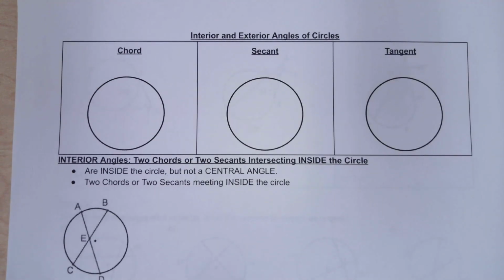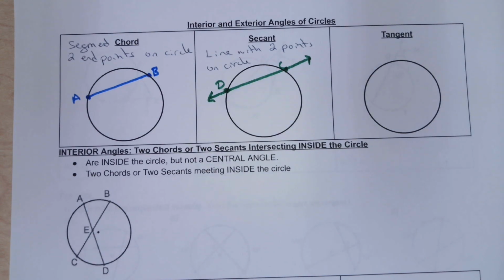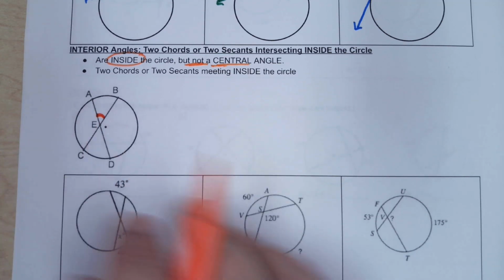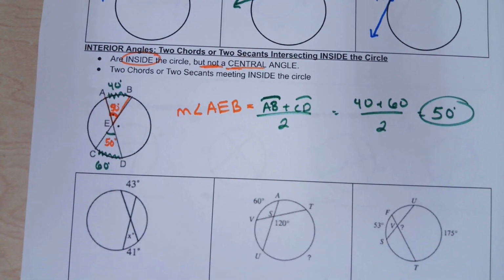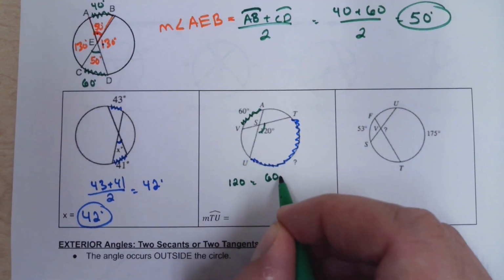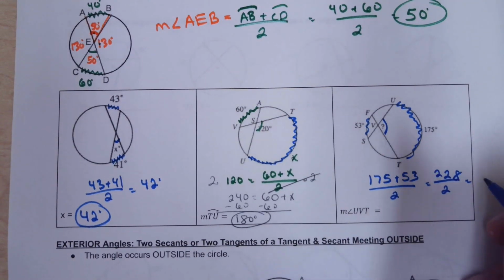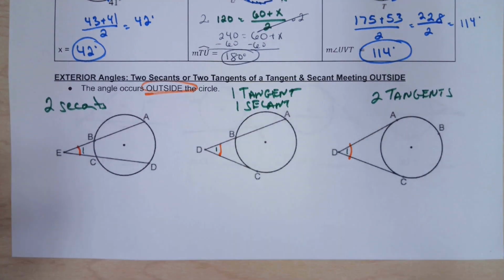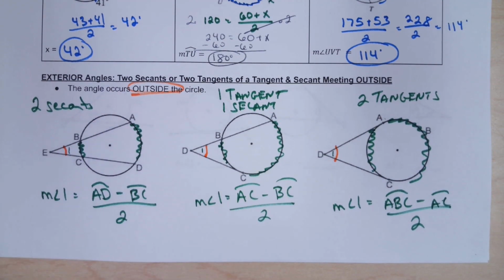Interior and Exterior Angles of Cirlces